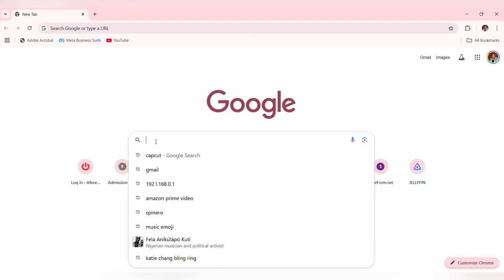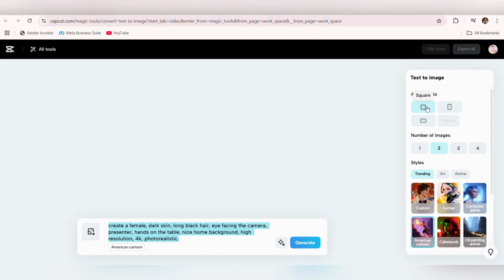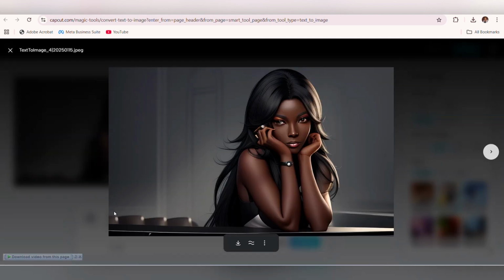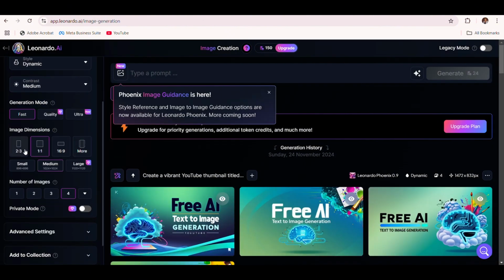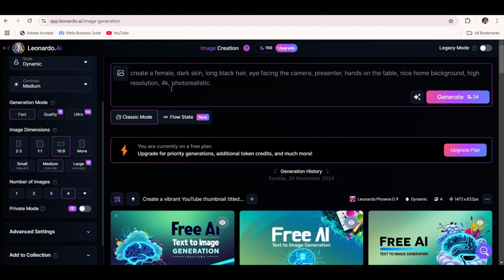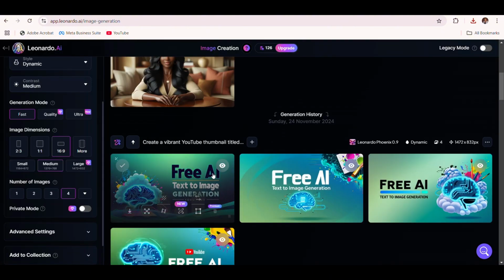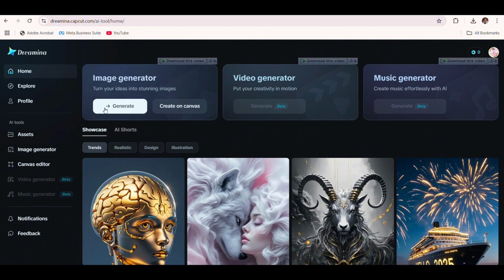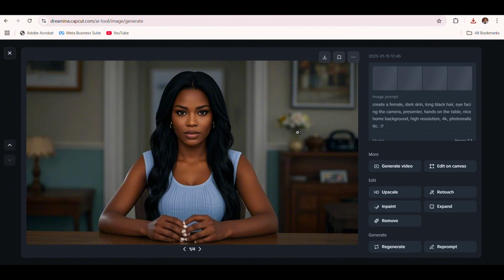Top 3 FREE AI Tools for Stunning Text-to-Image Art (No Skills Needed!)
Want to create mind-blowing AI images for FREE? In this tutorial, I’ll show you the TOP 3 text-to-image AI tools that anyone can use to turn simple words into stunning art—no design experience needed!

✅ What You’ll Learn:

The best FREE text-to-image AI tools in 2025

How to generate high-quality images in seconds

Pro tips to get the BEST results with any prompt